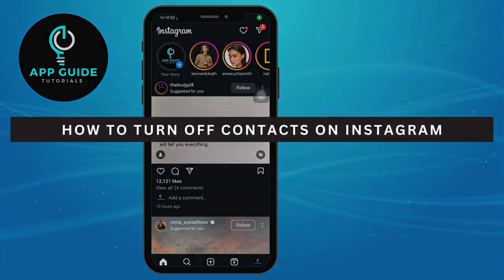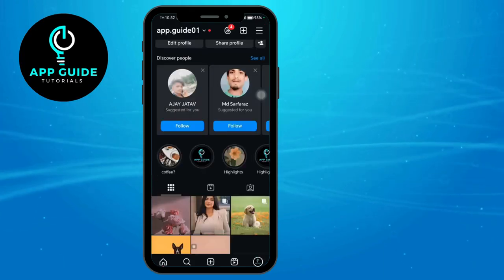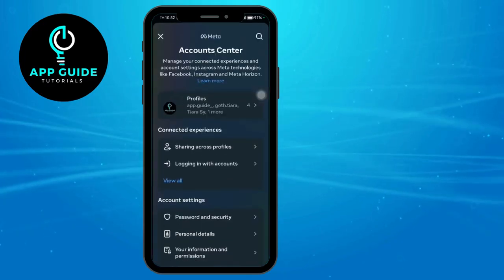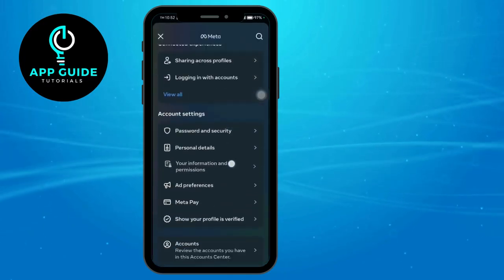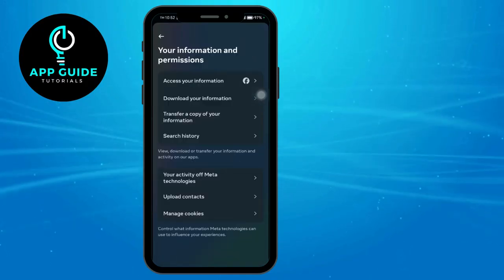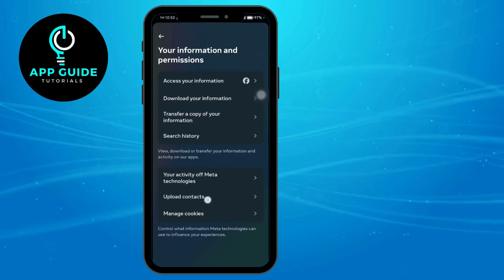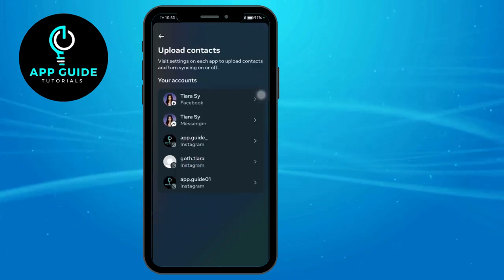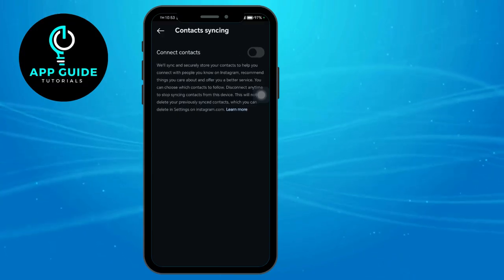How to Turn Off Contacts on Instagram | Android Tutorial (2027)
Looking to manage your Instagram contacts and ensure your account is organized? This tutorial will walk you through the process of turning off contacts on Instagram using your Android device. Perfect for users who want to maintain privacy or simply declutter their contact list. I’ll guide you step-by-step on how to disable contact syncing, ensuring your Instagram experience is more streamlined and tailored to your preferences.

In this tutorial, you'll learn:
Why you might want to turn off contacts on Instagram.
Step-by-step instructions to disable contact syncing on your Android device.
Tips for managing your privacy settings on Instagram for better control.

Keep your Instagram account organized and your contacts private—follow these easy steps to turn off contacts on Instagram using your Android device!